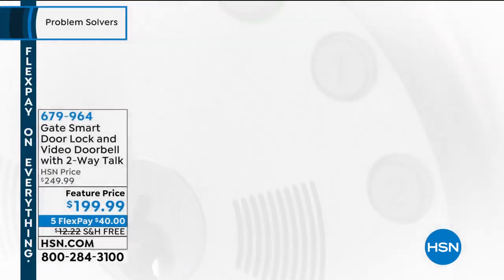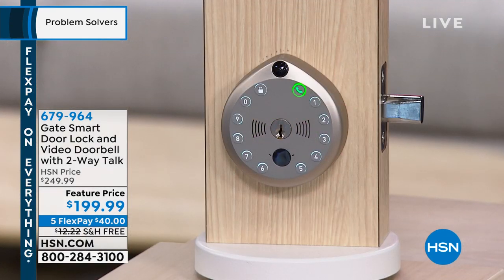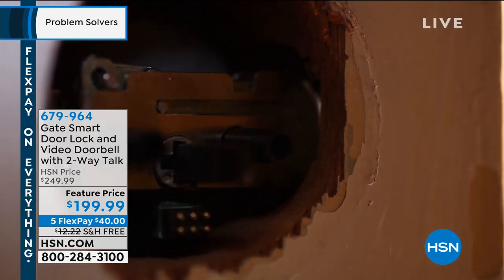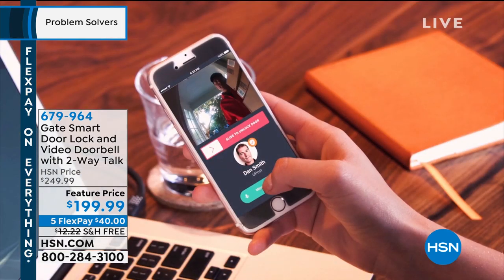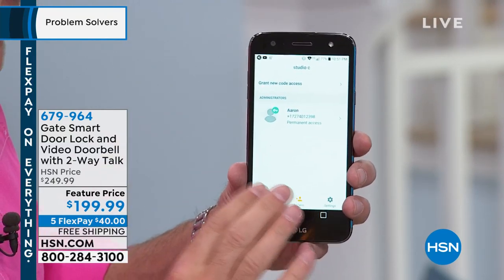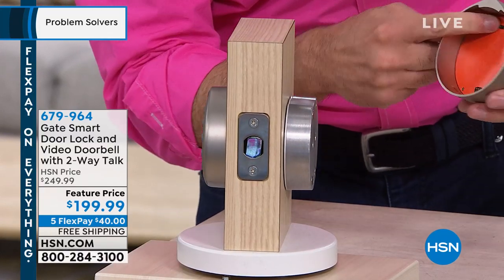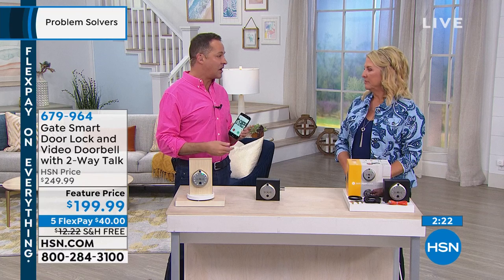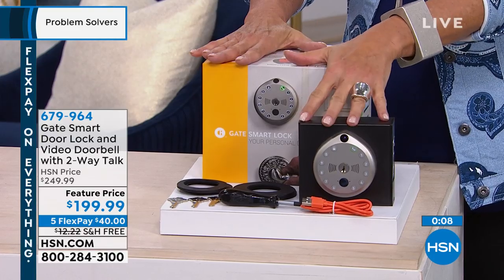Gate AllInOne Smart Door Lock and Video Doorbell with 2W...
Gate AllInOne Smart Door Lock and Video Doorbell with 2Way Talk
The Gate Smart Lock solves the busy homeowners problems of giving trusted and reliable home access when needed. Gate has realtime video streamed immediately to your smartphone, and twoway audio so that you can personally welcome guests or give last minute instructions to a service provider. The Gate Smart Lock can be locked and unlocked remotely from the Gate App. The lock can also be unlocked with custom pin codes on the keypad. The Gate Smart Lock gives you full control of your front door even when you're half way around the world.

    Gate Smart Lock
    3 Keys
    USB charging cable
    Philips screwdriver
    Spacer shims

Bundled Goodies

    6month Premier Plus Plan

    Works on most exterior and interior doors.
    Gate fits all standard exterior doors (1 3/4" thick) and all standard interior doors (1 1/2" thick).
    Not recommended for use on metal doors as the WiFi connection could be compromised and affect performance.